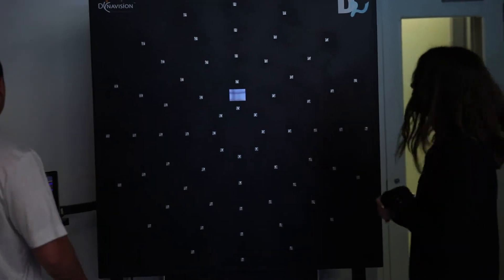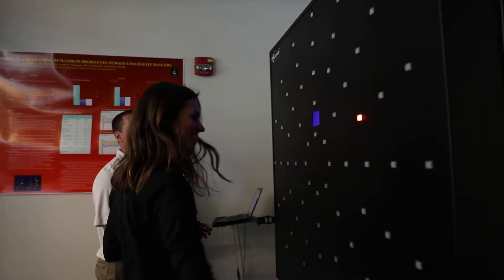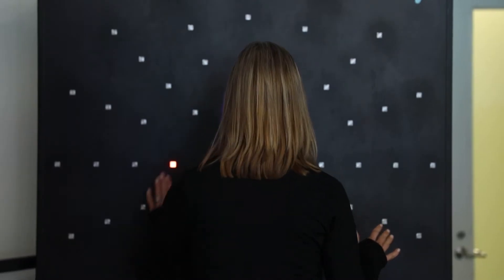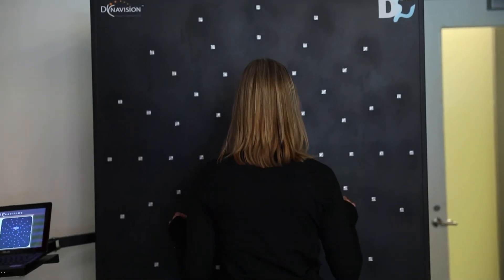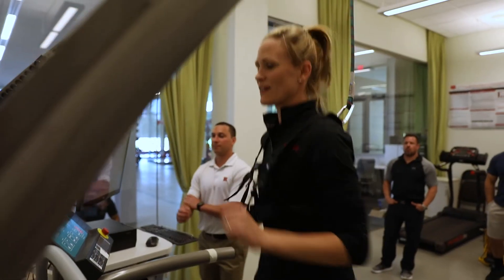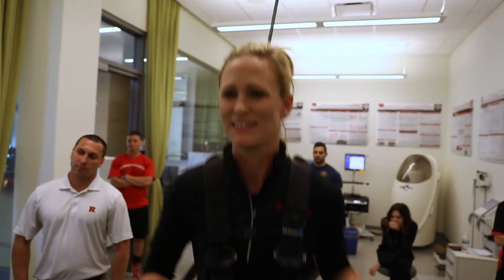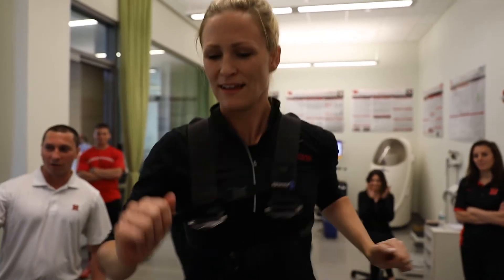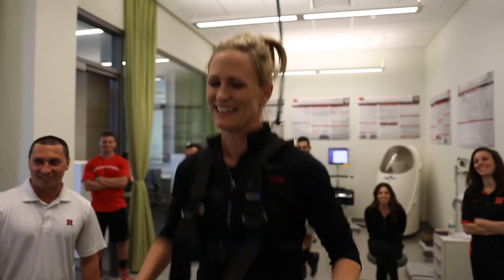Rutgers University Research: TeaCrine® caffeine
We tested the effects of TeaCrine® on female soccer players - here's what happened.
The study was performed at Rutgers University. Meet Shawn Arent who explains it all.